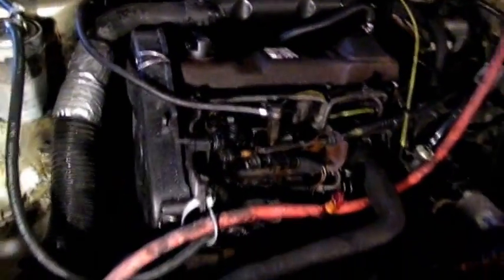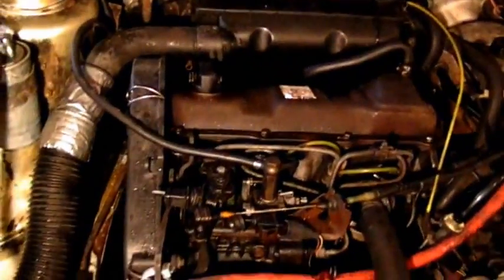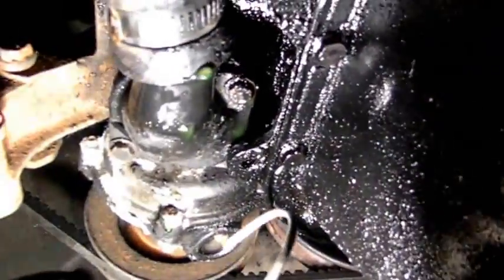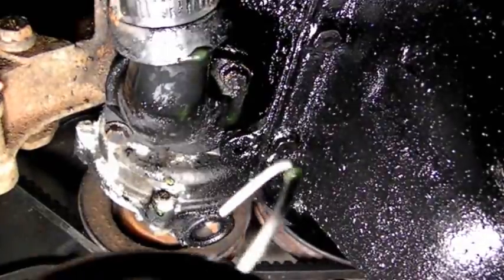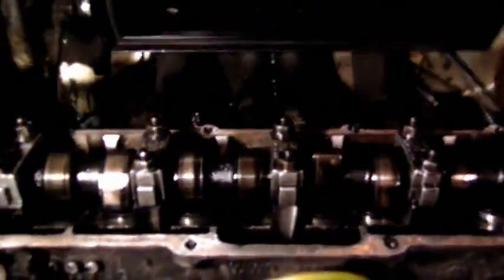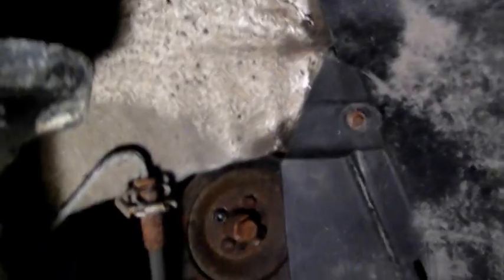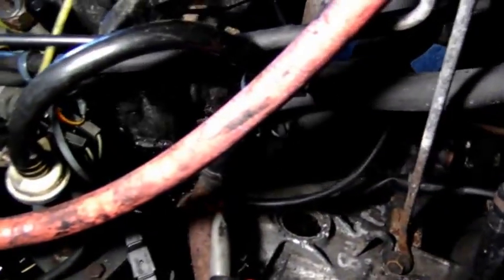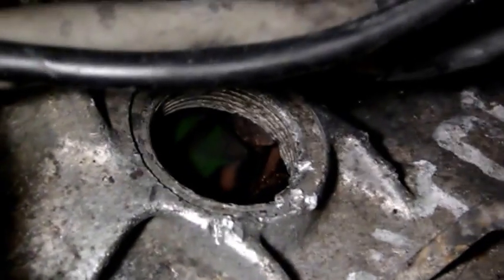1986 VW Jetta Timing Belt, Diesel Injection pump removal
I bought this 1986 VW Jetta 6 months ago needing work. This is part one of 2 or maybe 3 videos. It for sure needs a head gasket and the injection pump is leaking. I bought a used injection pump off that I will be installing while I get the original rebuilt in time. If you are just doing a head gasket I do not believe you have to remove the pump but figured now would be the time to do it in my case. Check out some of my other automotive and tractor videos.